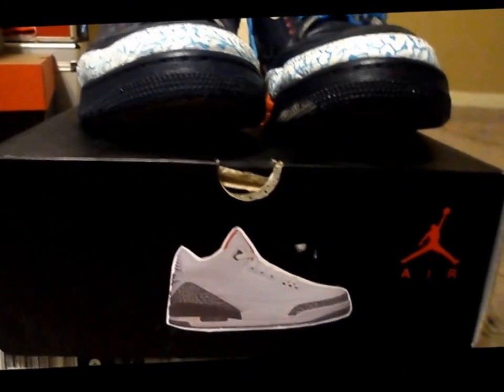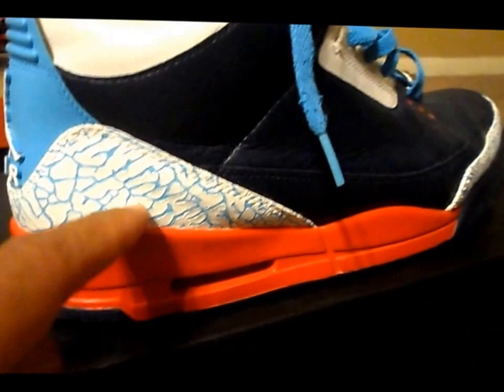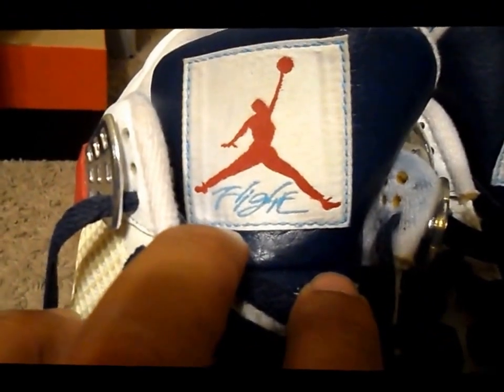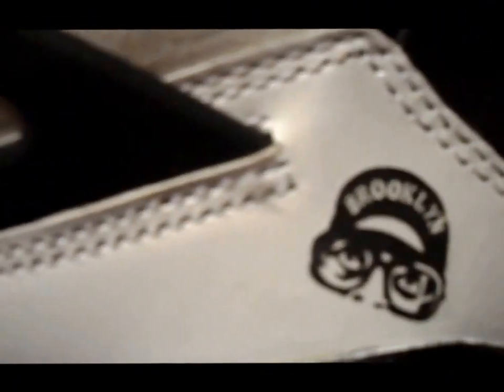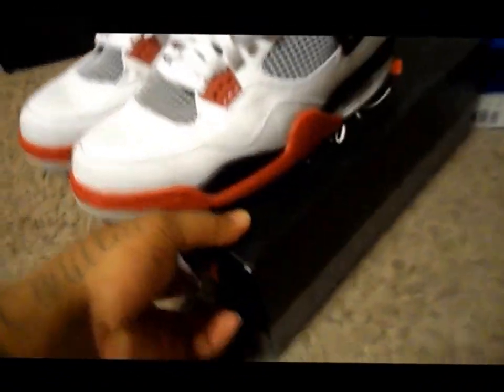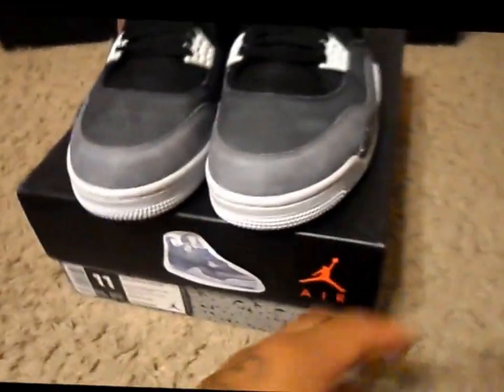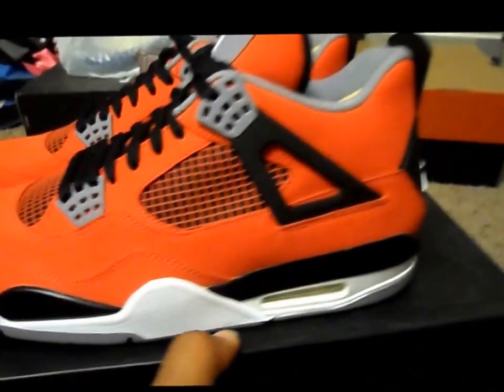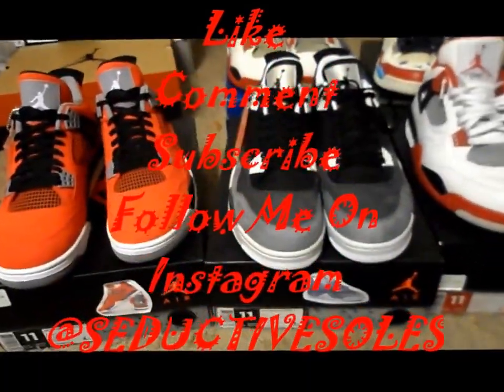My Jordan 4 Collection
no 2s and i have 1 pair of 3s that i customized. dont like 4s but the FEAR( OREO) 4s and the TORO 4s was a must FIRE RED 4s i bought in a package with HARE 1s and the MARS 4s were beaters that i brought back...

              Still Tippin- Mike Jones ft Slim Thug, Paul Wall

I forgot my black cat 4s thats how u kno u have to many shoes and its prolly cus i didnt make a label so thats how i will b starting off my jordan 5 collection with the black cat 4s